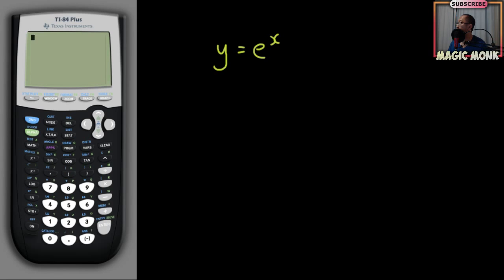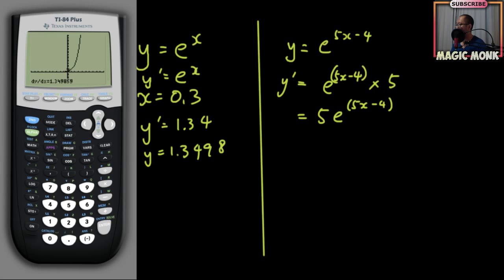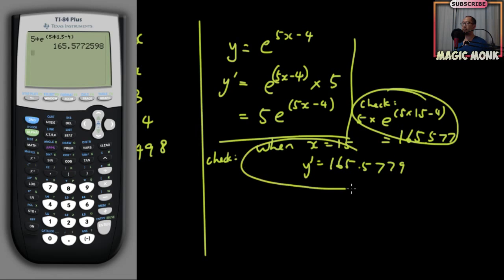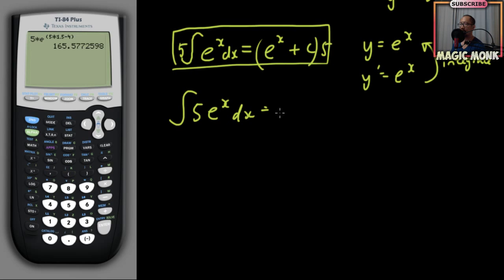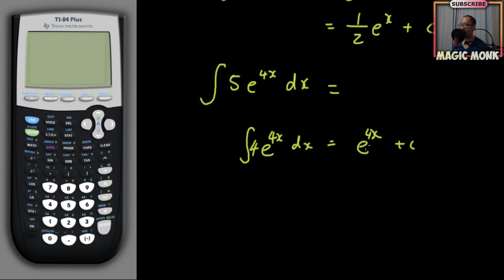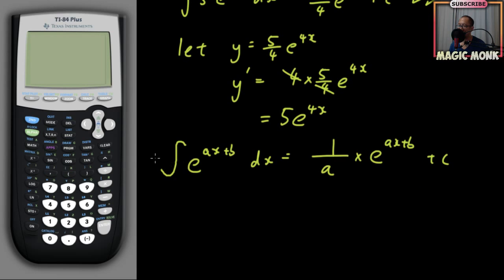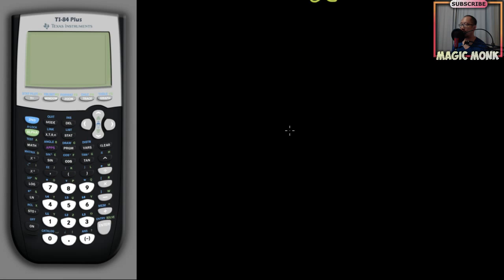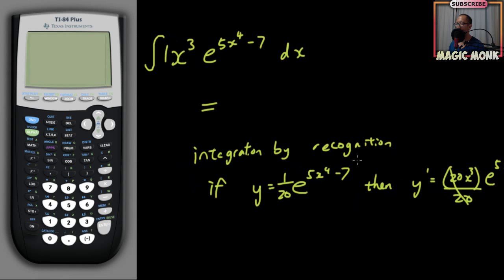Differentiating and Integrating Exponential Functions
In this tutorial you learn the most basic way of differentiating and integrating exponential functions. You also learn some theory behind how it works, why is the derivative of e^x the same as e^x.